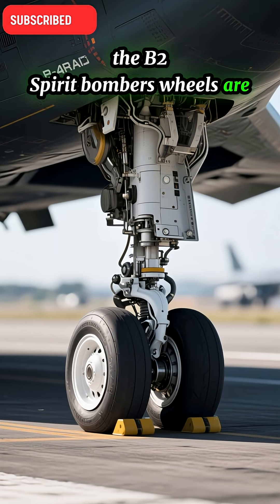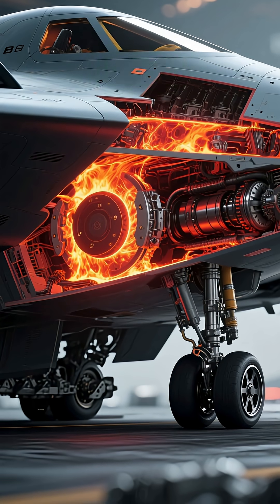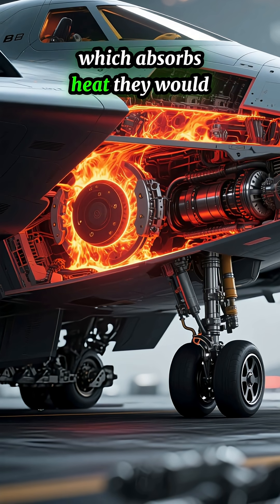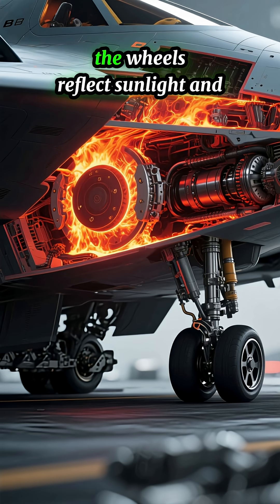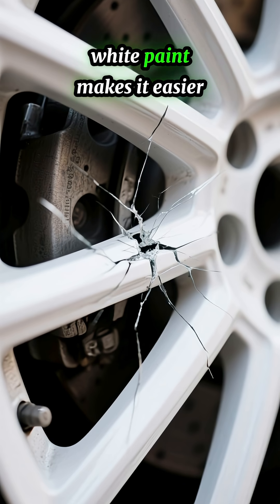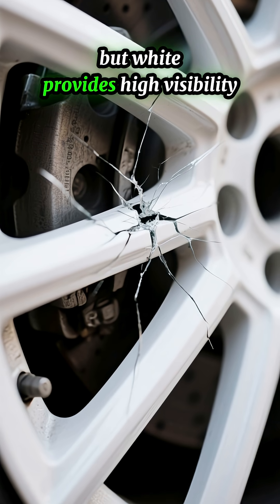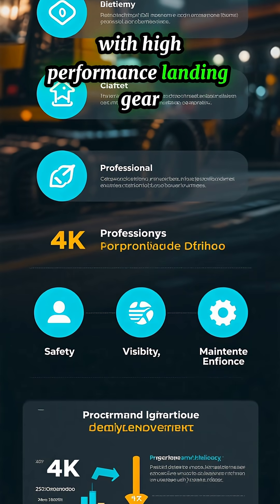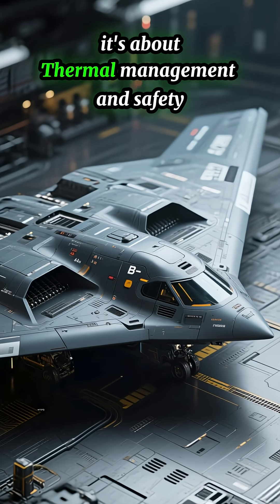Why B-2 Bomber’s Wheels Are Painted White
The U.S. Air Force’s B-2 Spirit stealth bomber has its landing gear wheels painted white—not for looks, but for safety and efficiency. White paint helps reflect heat after heavy braking, prevents tire damage, and makes inspections easier for ground crews. Discover the simple yet critical reason behind this unique design choice.